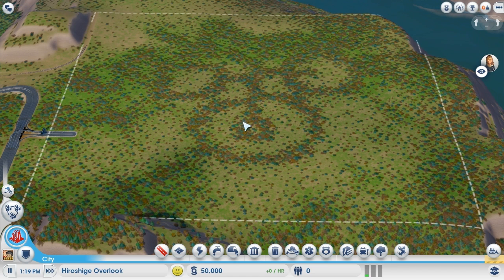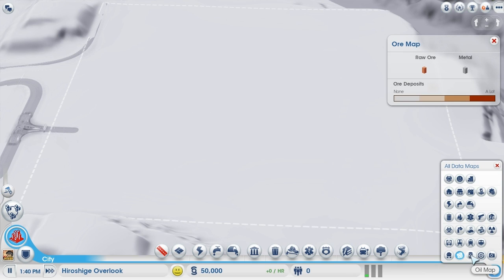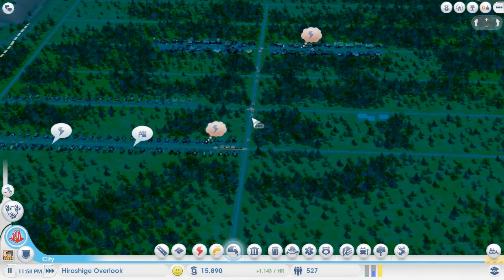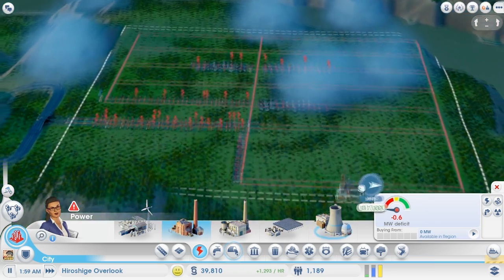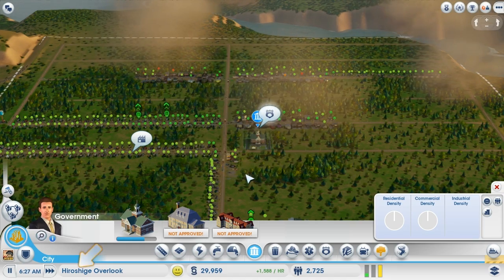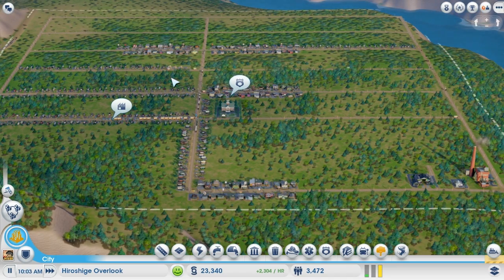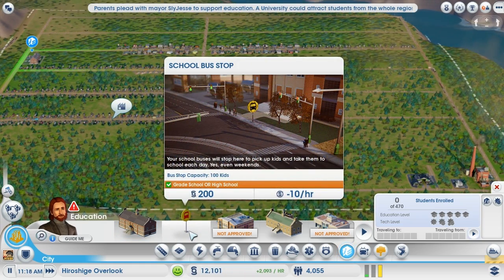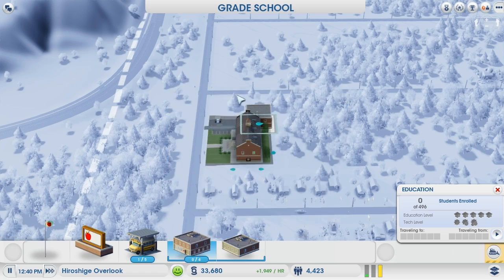SimCity Guide: How to start a Successful City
SlyJesse here and today we'll be looking at how to start a successful city with some simple fundamentals.

The first thing you want to check is your data maps. Checking which way the wind is blowing as well as the location of oil, coal or ore if you're going into one of those city specializations. Know which way the wind blows will help you determine where you will be placing everything that provides air pollution like power plants and industrial zones. Just make sure that your air pollution doesn't just blow into another mayor's city on your region.

Now it's time to plan out your city out with dirt roads and zones. If you're going into the city specialization of oil, coal or ore make sure you keep in mind where the location of your resources is so you can build around them. Simple lay out your dirt roads and zones how you would like your city to have them until your map is full. If you're planning on adding avenues just leave those spaces blank and add them after when you have more money. Congratulations! If you've done everything right then Sims should start moving into your city and shops will be being built.

Now your city will need water and electricity. Water towers are cheap and can be placed almost anywhere on the map away from any pollution, so make sure to place at least one of those down. Next we need to get some electricity to our Sims houses and shops. By now you should not have enough money left to build a power plant, simply click on your budget panel (Where it shows you your money) and take out two 25,000 simoleons bonds. You should now have enough for whatever power plant you want as well except for a nuclear power plant.

To make Sims happy you should now be able to place down your Town Hall once all buildings have water and power. It's a good idea to place with near the middle of your residential area. Now it's time to build your sewerage and rubbish, place them away from your residential and commercial zones.

By now you should start to see your budget reaching the positive since some of your Sims have moved into your city. Now it's time to get a Grade School to educate the kids of your city. Education reduces crime, fires, ground pollution, waste and sickness as well as increase land value of nearby zoning so you would be a fool not to get one of these before investing in a police station, hospital and fire station. However if for some odd reason there is a house on fire DO get a fire station first! Makes sure you place bus stops everywhere that has residential zoning. Increase the amount of students your Grade School can take in once you have enough money.

If you're running low on money again simply go to your bonds in your budget menu and take out a 50,000 Simoleons bond. Pay back one of the 25,000 bonds you already took out and close the budget panel. Doing this you'll make sure you have a spare bond if you ever need to buy something urgently. If you need to, do these again with the last 25,000 Simoleons bond and you should end up with around ~50,000 Simoleons as well as a spare bond for emergencies.

Build a fire station! There will be a fire coming soon if you already don't have one. At this time you should still see Sims moving into your city at this time if you correctly built enough zones for them and your hourly simoleons rate should be over 1,000. Now it's time to invest in whatever specialization you originally planned on doing with your city. Your city will keep growing for a long time to come and by starting like this you should have little - no crime, no burnt down buildings and a few sick people who you can take care of in the future.